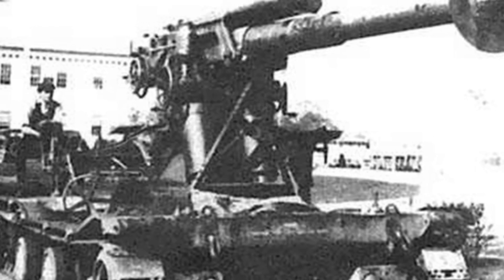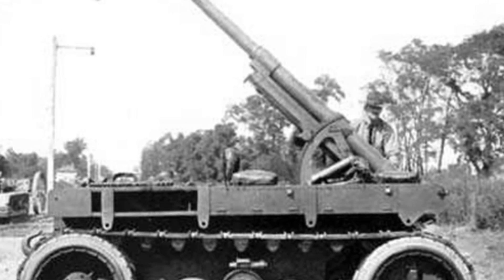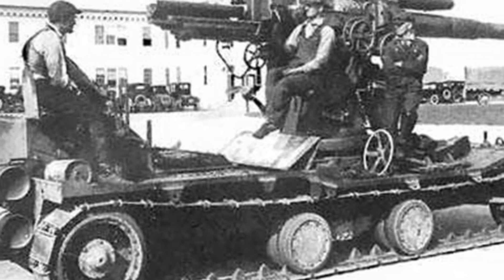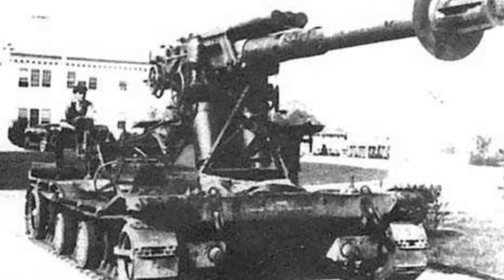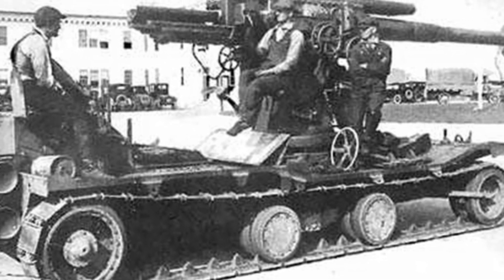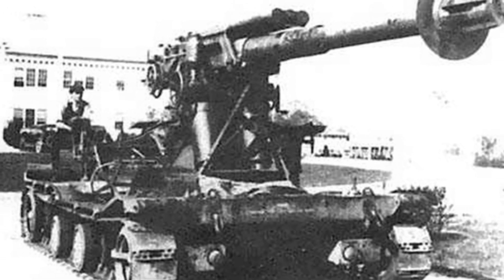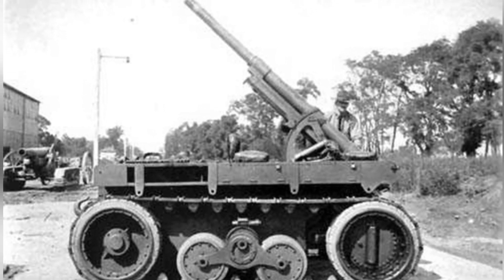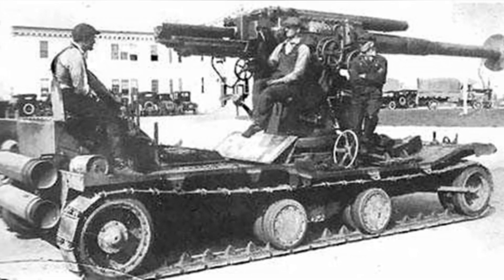The Christie 4.7-inch Self-Propelled Anti-Aircraft Gun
This article explores the technical deficiencies and limited practicality of the Christie 4.7-inch self-propelled anti-aircraft gun, developed by the United States during World War I. It discusses the challenges with the chassis design, off-road capabilities, and artillery performance, highlighting the significant technological issues that prevented it from being a successful military weapon.

4973